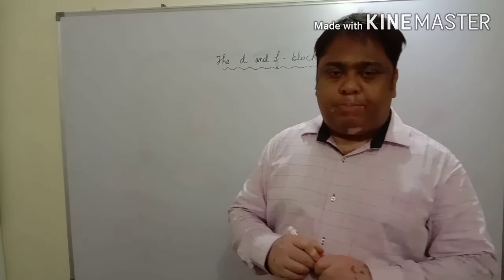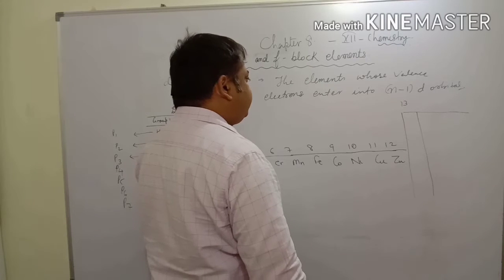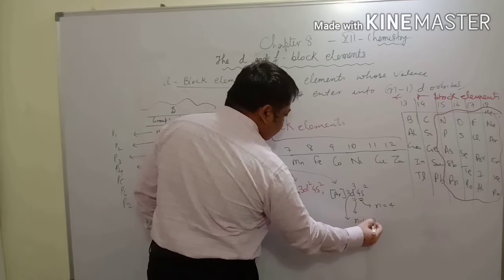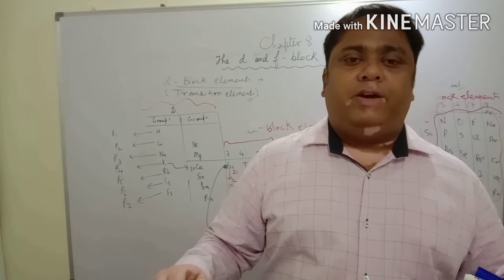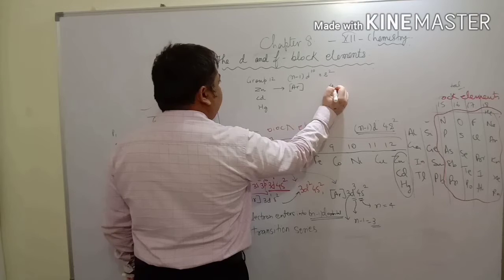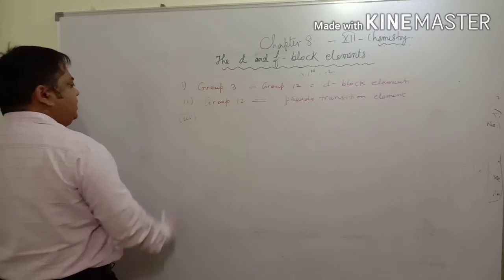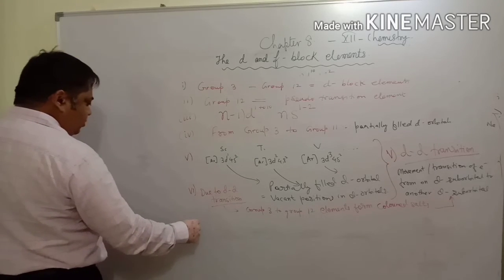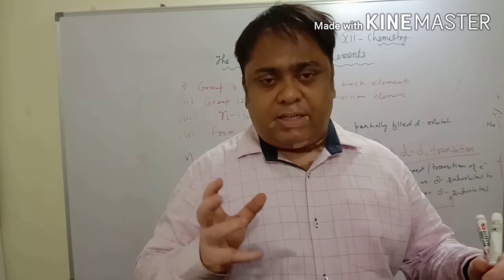Introduction to d-Block Elements.